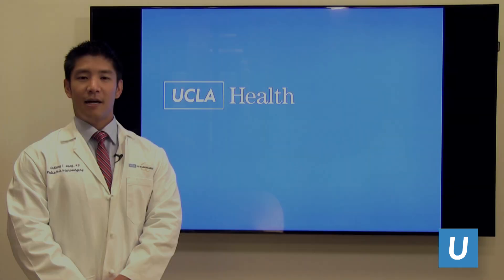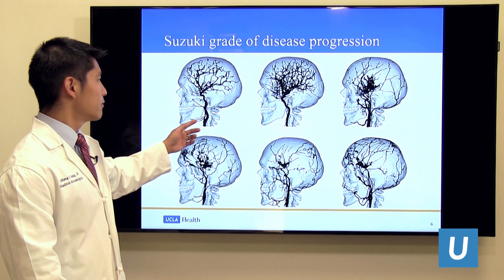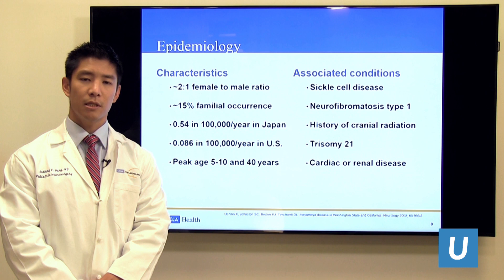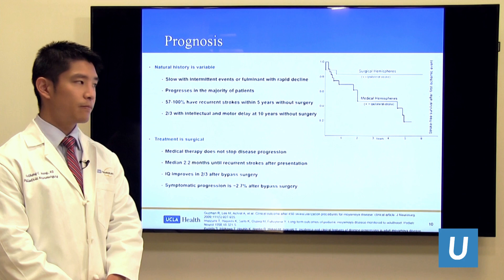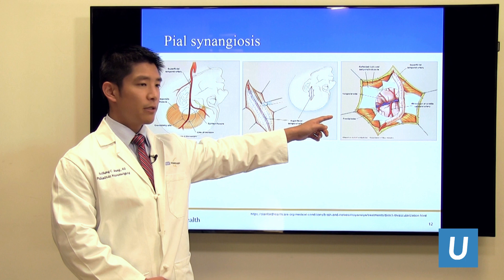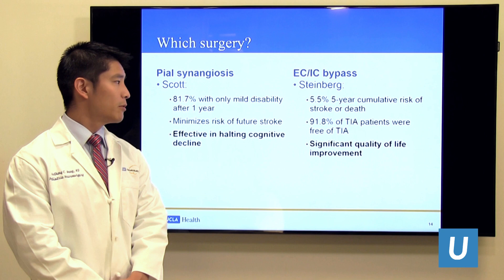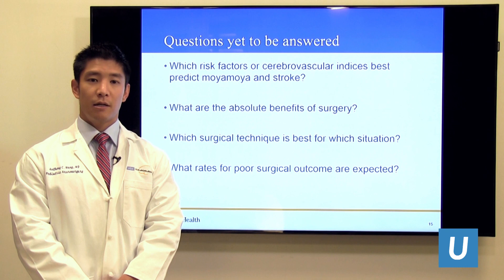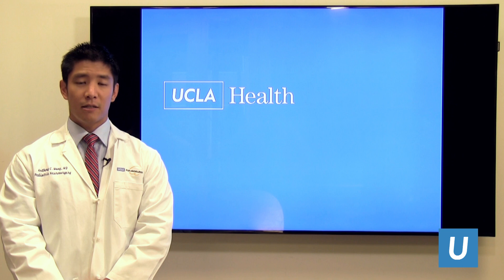Treatment Options for Moyamoya | Anthony Wang, MD | UCLAMDChat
UCLA neurosurgeon Anthony Wang, MD, reviews moyamoya disease and moyamoya syndrome, discusses what we know about them, and compares treatment options.